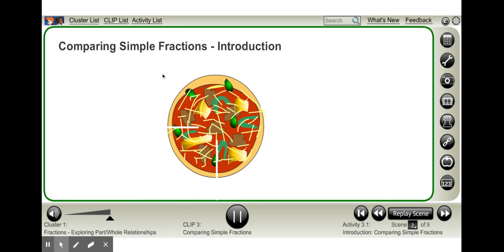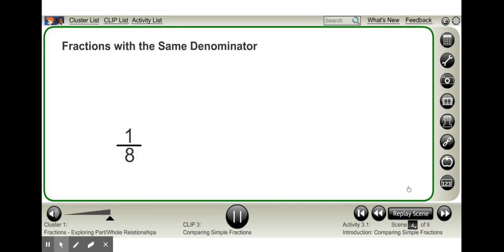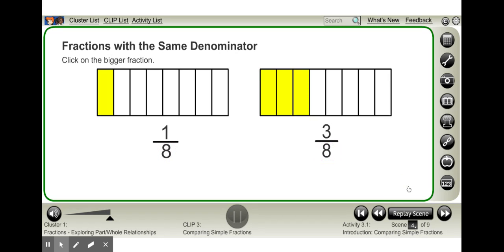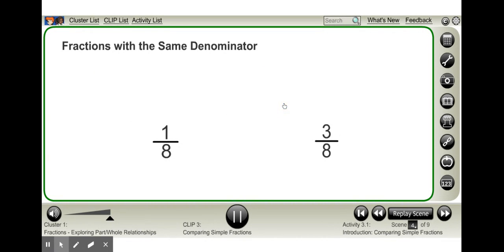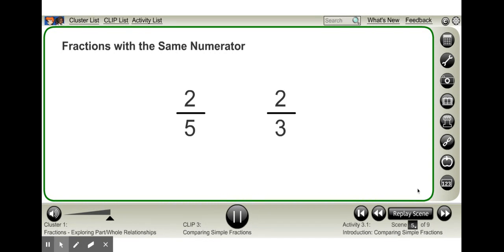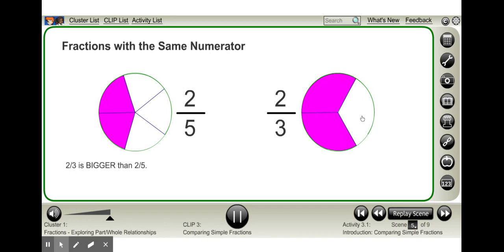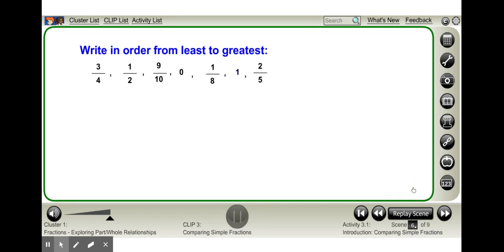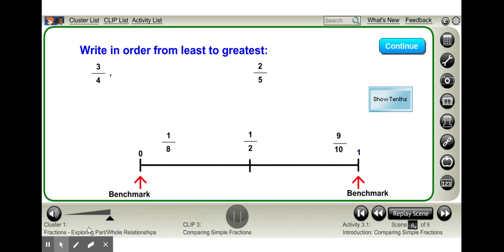CLIPS and ePractice - v413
See Part Two of Clips and ePractice